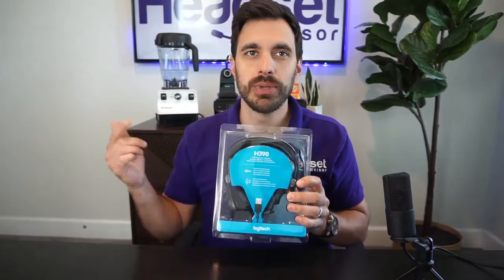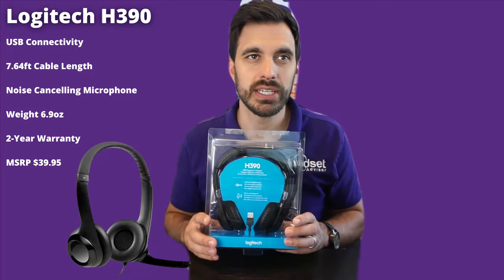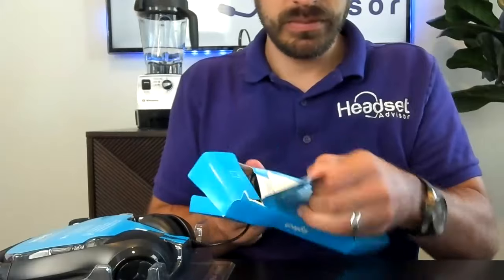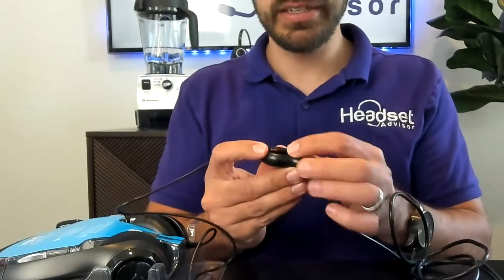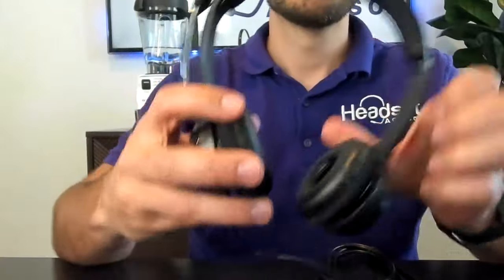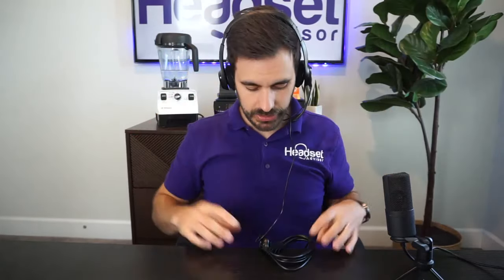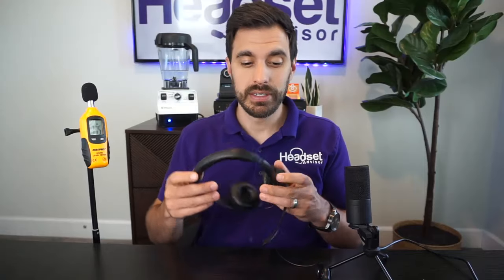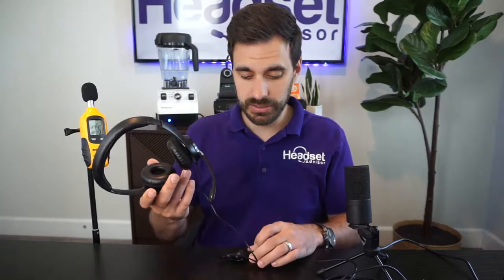Logitech H390 USB Headset Review - LIVE MIC & SPEAKER TEST!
The Logitech H390 USB Headset is a popular wired usb headset designed for e-learning, work from home, gaming, and many more computer related tasks. In this video we review the Logitech H390 and provide a direct microphone and speaker test!